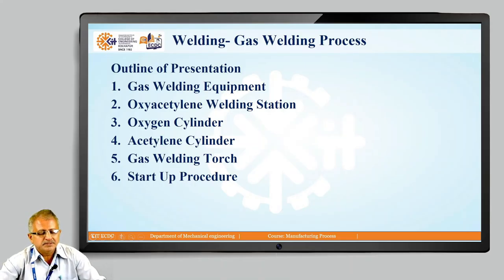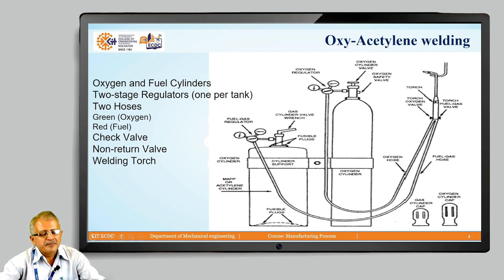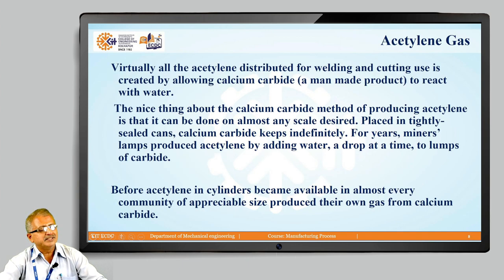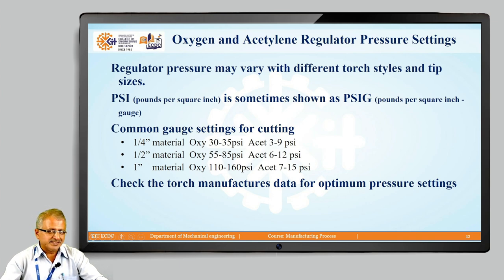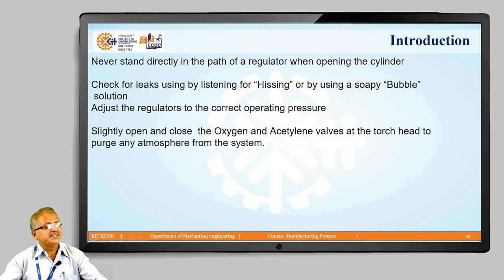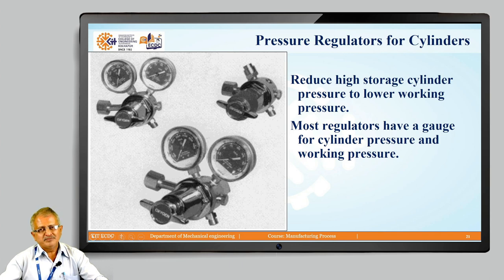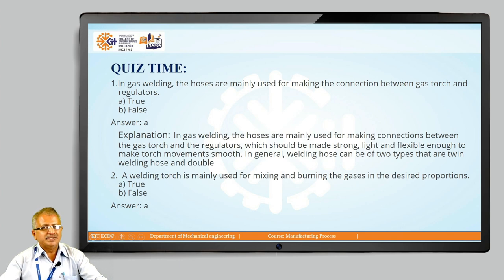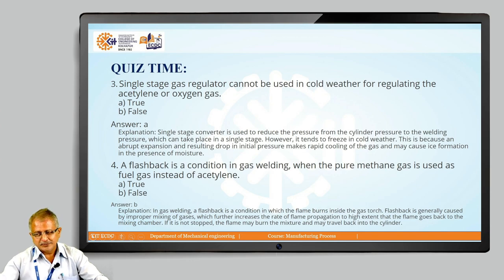gas Welding Process